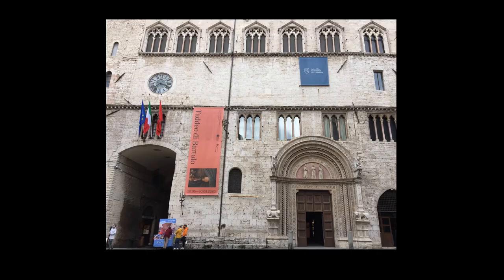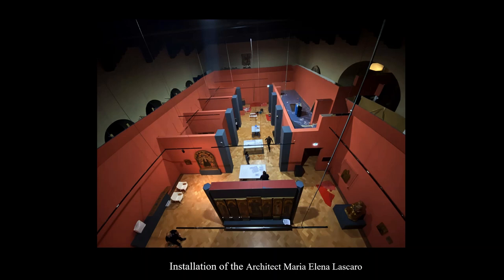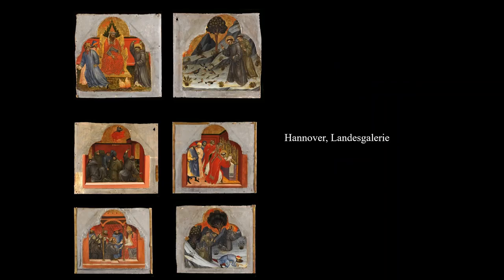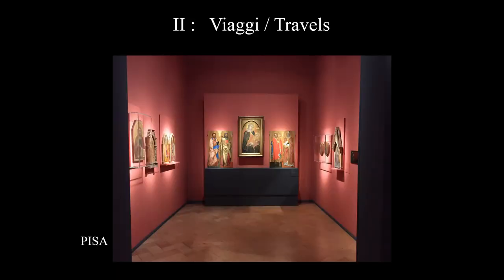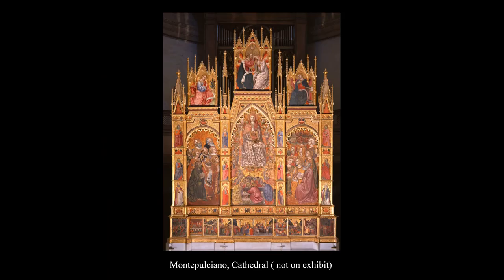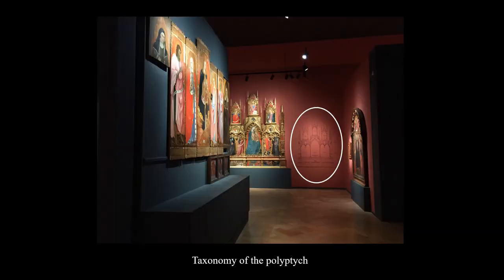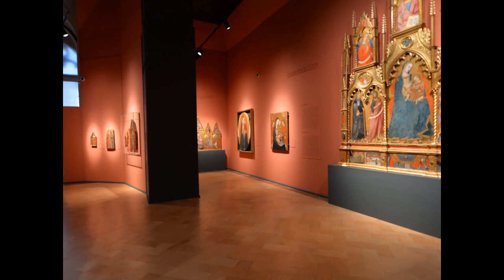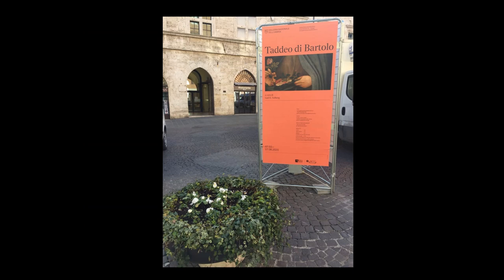Taddeo di Bartolo, The Exhibit 2020 ENGLISH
Taddeo di Bartolo, Premier Painter of Siena in 1400
The Exhibit in the Galleria Nazionale dell'Umbria, March-August 2020
Engineer of the Monumental Polyptych
Panel Paintings from the Entire Career
Itinerant Master in Tuscany, Liguria, the Veneto, Umbria, and Lazio
The Seven-Part Polyptych for San Francesco al Prato, Perugia
A Double-sided Polyptych of 1403
Taddeo di Bartolo and the Franciscans
Stories of the Life of St. Francis, Hannover, Germany
St, Elizabeth of Hungary, Museo del Tesoro, Assisi
St. Clare, Museo Dicesano, Gubbio
The Polyptych of the Society of St. Francis at Volterra, 1411
Volterra, Pinacoteca Civica
The Triptych of the Assumption of the Virgin for Montepulciano, 1401
The Triptych for Santa Caterina della Notte, Siena
The Heptaptych for the Dominicans, Gubbio
Eight Saints, the Museo del Palazzo Ducale, Gubbio
The Redeemer, Collegio Teutonico, Vatican City
The Madonna Avvocata, Orte (Museo d'arte Sacra)
The Madonna and Child Triptych from San Miniato
The Collegalli Altarpiece of 1389
The Annunciation from Bergen, Norway (KODE Museum)
The Madonna and Child, Museum of Fine Arts, Budapest
The Madonna from San Rocco di Principe, Genoa
Taddeo di Bartolo and Niccolò da Voltri
The Madonna and Child delle Vigne, Genoa
The Casassi Altarpiece for Pisa (Grenoble)
The Madonna and Child Altarpiece for San Martino, Pisa
The Madonna and Child, Nancy
The Madonna of Humility, Altenburg
The Madonna of Humility Altarpiece for Santa Chiara Novella, Pisa
The Nativity Triptych for Santa Maria dei Servi, Siena
The Madonna Belverde for Santa Maria dei Servi, Siena
The Passion Predella from Copenhagen, Thorvaldsens Museum
The Pentecost for Sant'Agostino, Perugia
The Madonna and Child, Asciano
The Madonna della Rosa for Volterra
The Madonna dell'Umiltà, for Volterra
The Madonna and Child with Saints Pentaptych, San Gimignano, Pinacoteca Comunale
Taddeo di Bartolo and Paintings for Private Devotion
A Portrait of Gregory XII
The Madonna del Magnificat for Sant'Agostino, Siena
Gregory di Cecco and Taddeo di Bartolo
St. John the Baptist for the Company of San Giovanni della Morte, Siena
Museo Diocesano